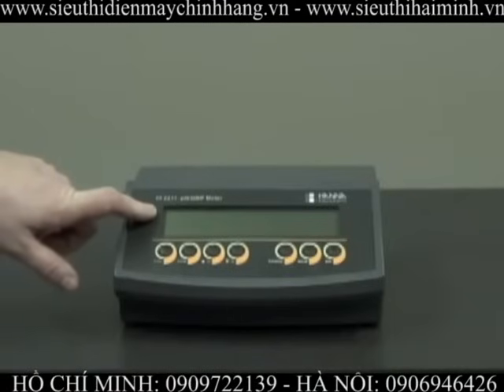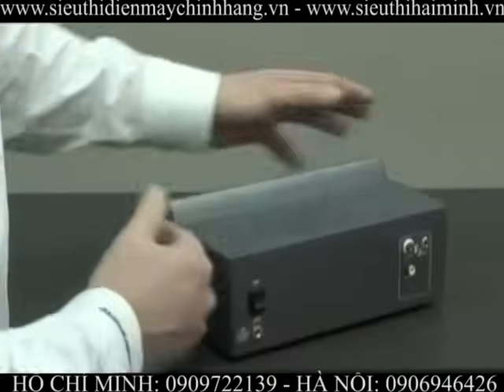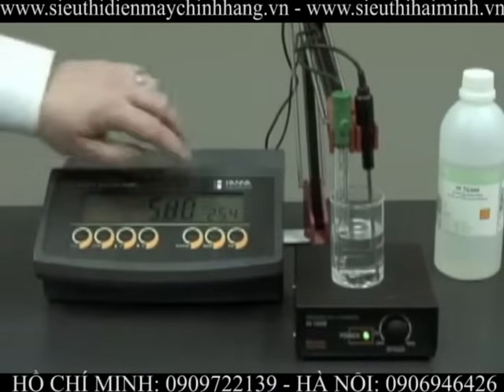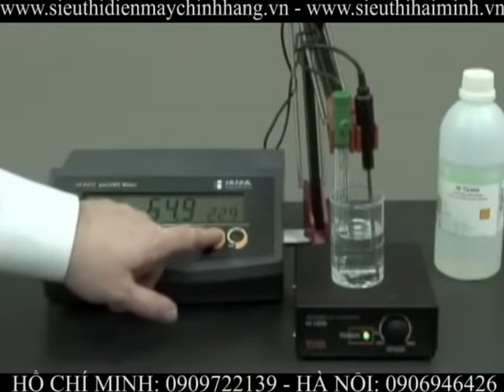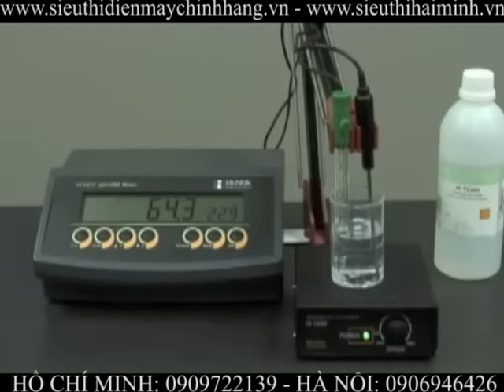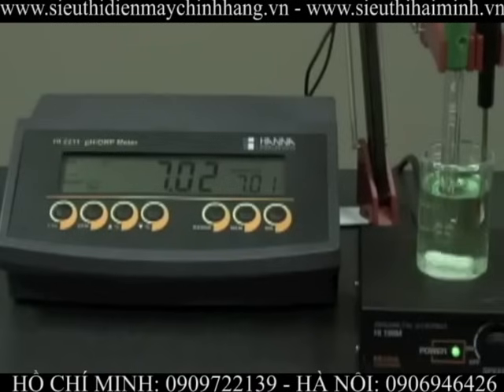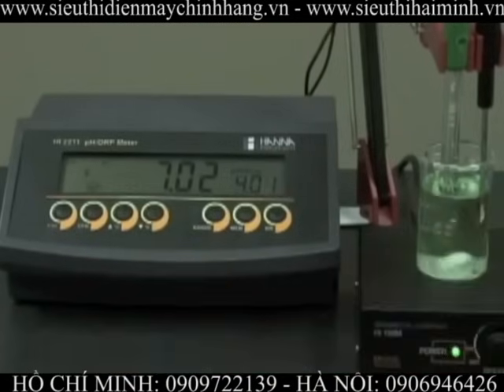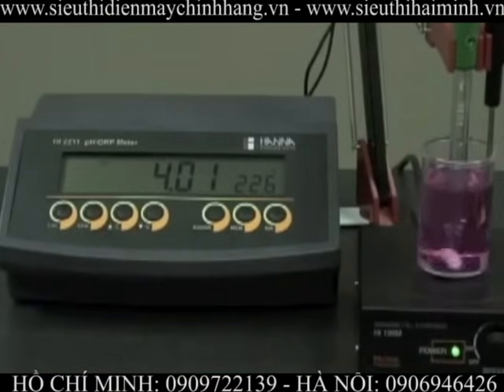Hướng dẫn sử dụng máy đo ph để bàn Hanna HI2210-02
Máy đo ph để bàn Hanna HI2210-02 là thiết bị đo dùng để đô độ pH cho bể cá, bể nước nhanh với độ chính xác cao  với một điện cực pH và cảm biến nhiệt độ có thể thay đổi được. HI2210-02 có khả năng tự động bù trừ nhiệt độ, nhận dạng đệm tự động và thủ tục hiệu chỉnh tự động. Hiệu chuẩn có thể được hình thành trước lúc 1 hoặc 2 điểm với 5 bộ đệm tiêu chuẩn. Màn hình hiển thị LCD hiển thị độ pH và nhiệt độ rõ ràng. Màn hình LCD lớn cũng có một số hướng dẫn và ký hiệu hướng dẫn người sử dụng trong các hoạt động hiệu chuẩn, cũng như trong quá trình đo.